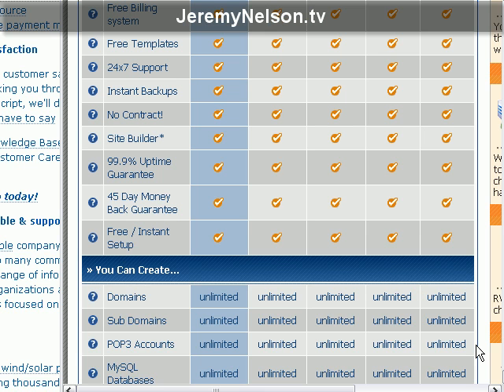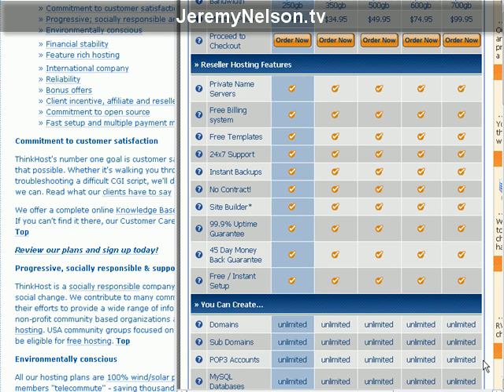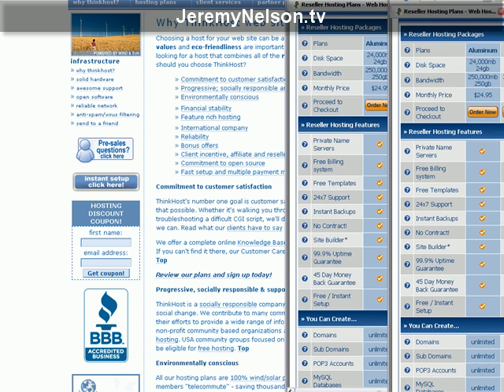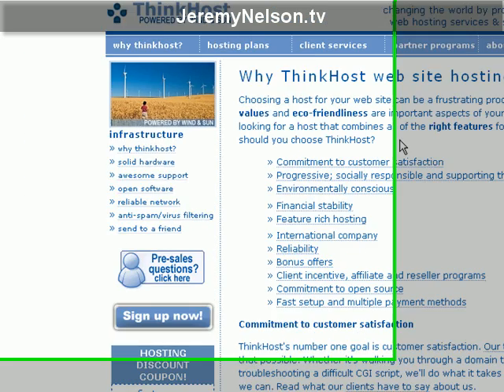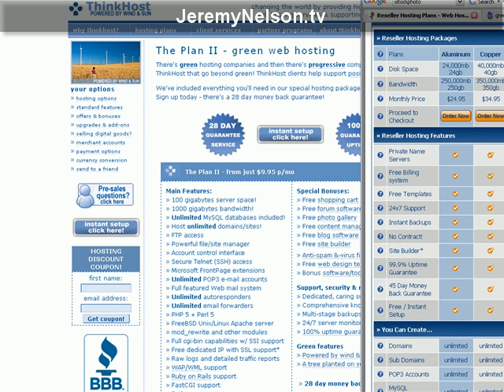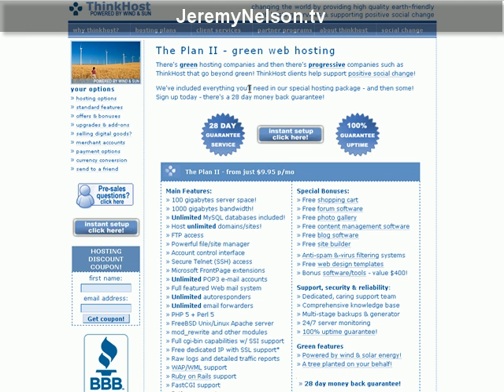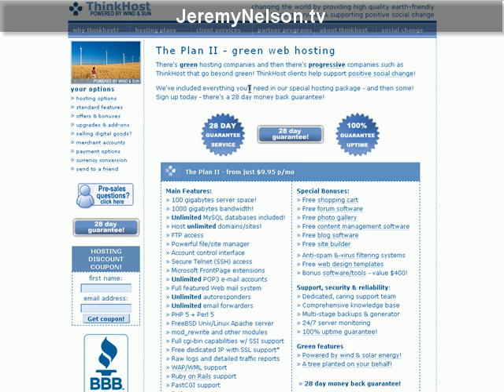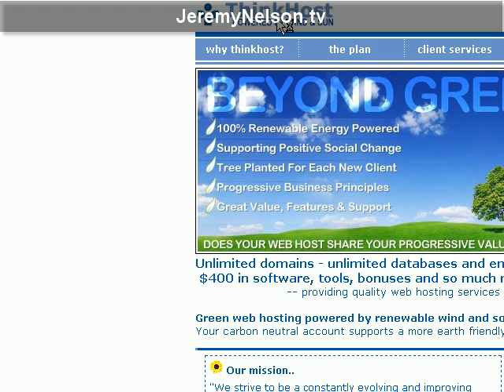Green Web Hosting - Go Green with Web hosting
Changing the world by providing high quality earth-friendly & green web hosting services & supporting positive social change

Green web hosting powered by renewable wind and solar energy. Your carbon neutral account supports a more earth friendly future.